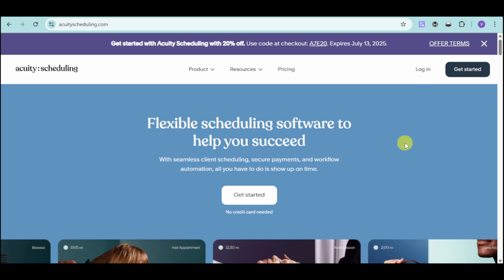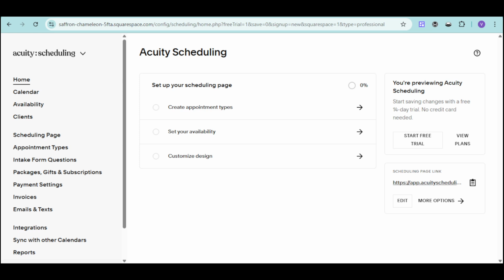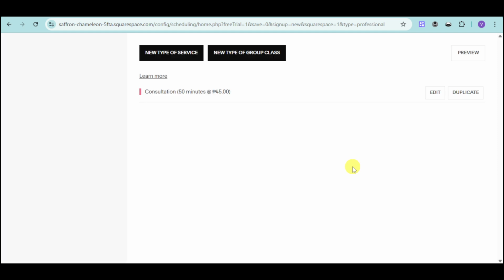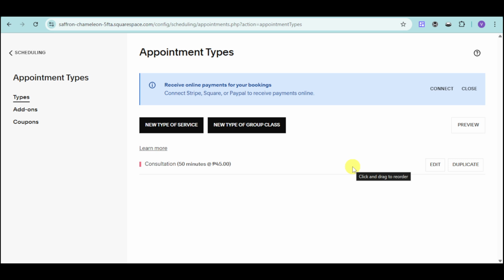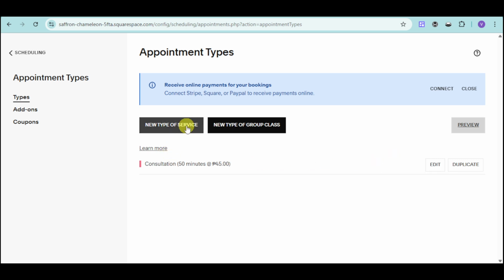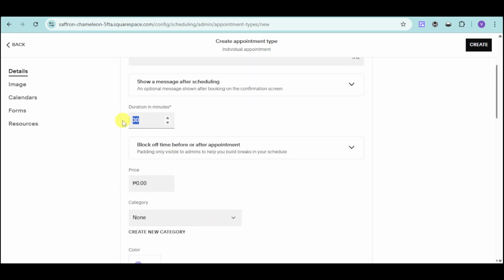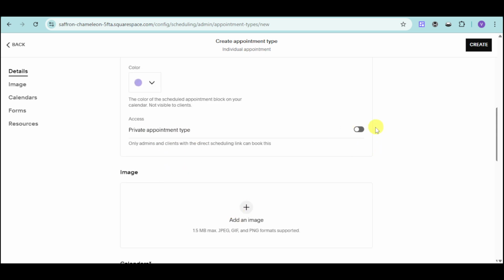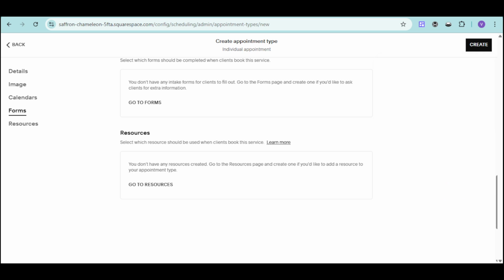How to Set Up Acuity Scheduling 2025 (EASY GUIDE)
New to Acuity Scheduling? In this beginner-friendly tutorial, I’ll show you how to set up Acuity Scheduling step-by-step, so you can start accepting appointments online, automate confirmations, and manage your calendar with ease.

In this video, you’ll learn:

    How to create your Acuity account

    How to set your availability, services, and calendar

    How to customize your booking page

    How to connect Zoom, accept payments, and send reminders

Perfect for coaches, consultants, service providers, and small businesses getting started with online scheduling in 2025.